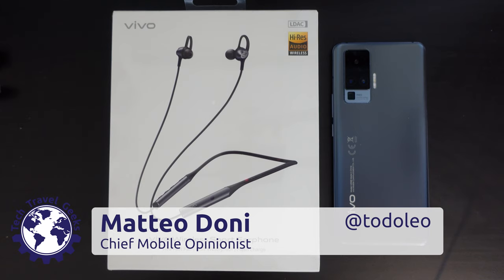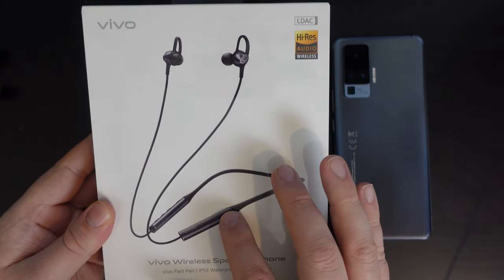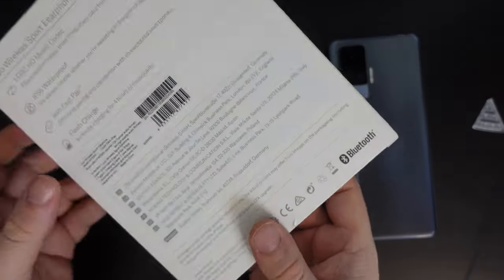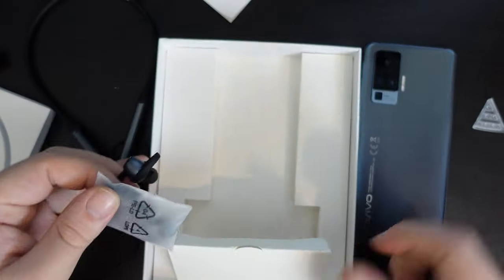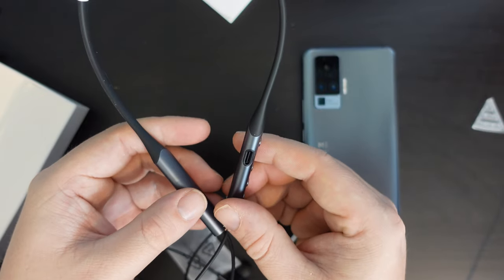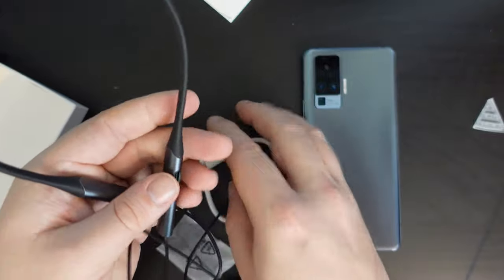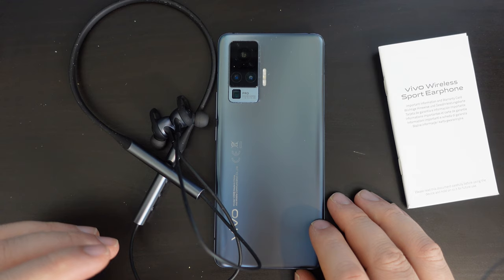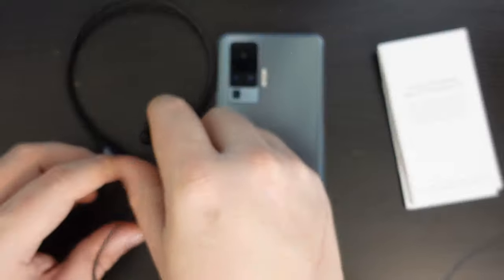Vivo Wireless Sport Earphone - Unboxing & First Impressions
Our Chief Mobile Opinionist, Matteo, unboxes and provides some first impressions of the Vivo Wireless Sport Earphone (Bluetooth 5).